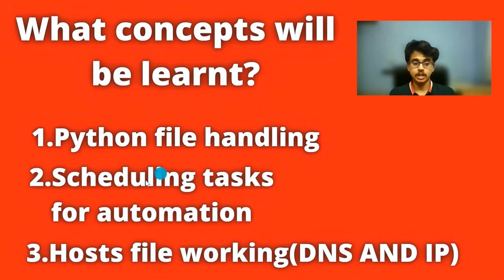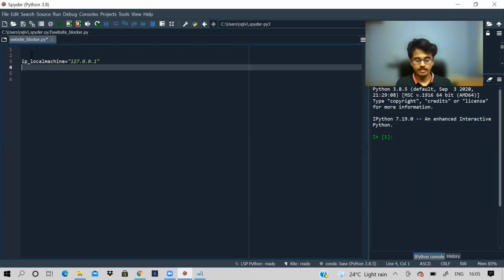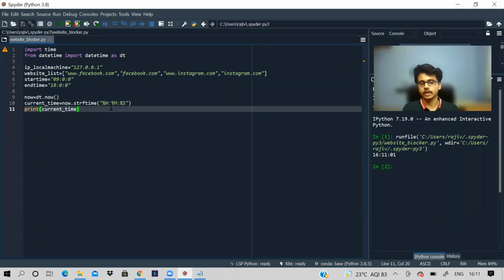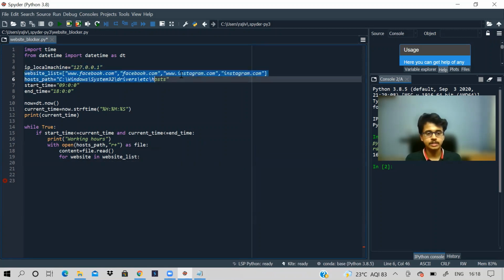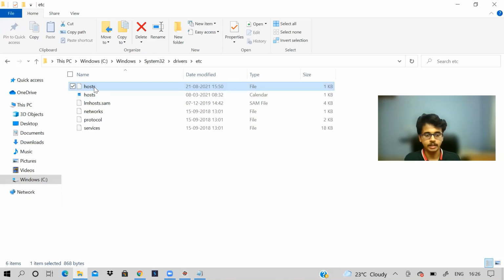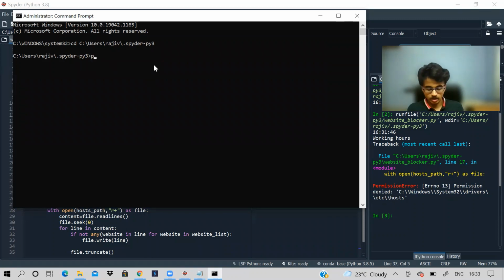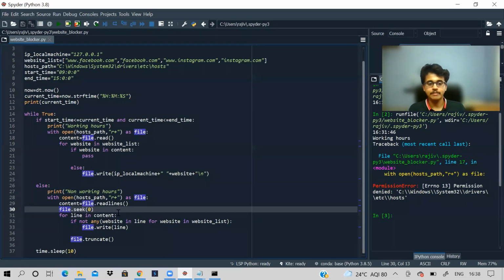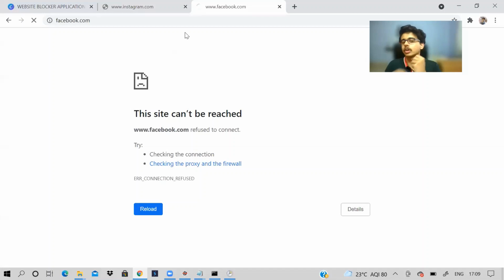Project 1: Website blocker application | projects for resume | Detailed explanation with coding.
Hi guys!,

So this project was about creating an application that would would block the website and this program will be running in the background.

Concepts used:
1. Python file handling
2. Hosts file, DNS requests, IP
3. Scheduling tasks.

Don't worry there is no need of any prerequisite knowledge. Just google the part that you are stuck you shall find the answer!.
(You can use any other language for file handling (C++, JAVA etc))